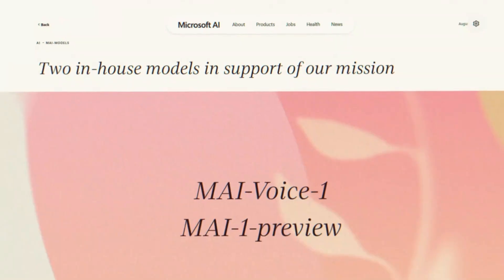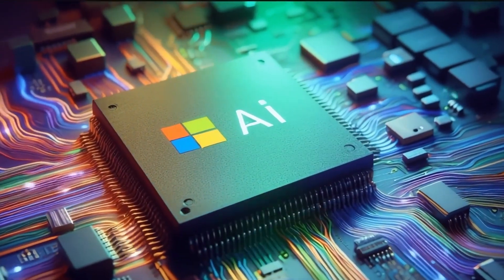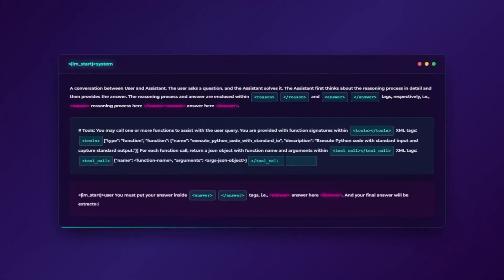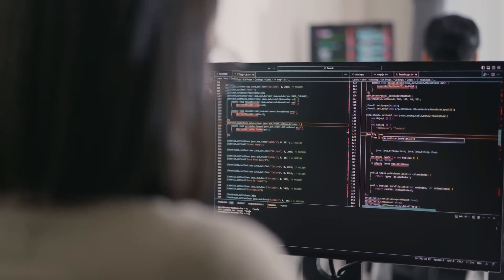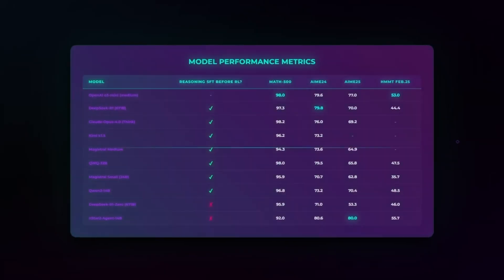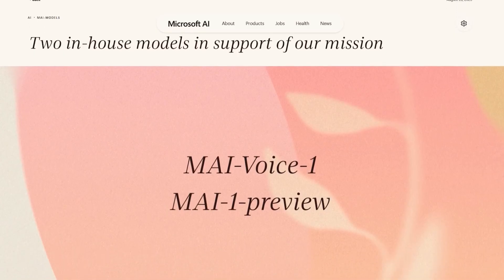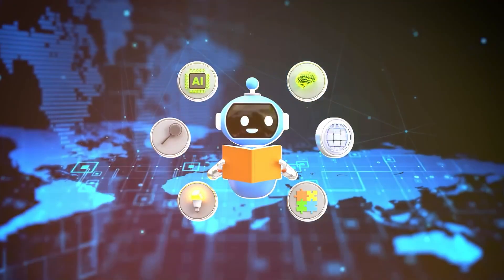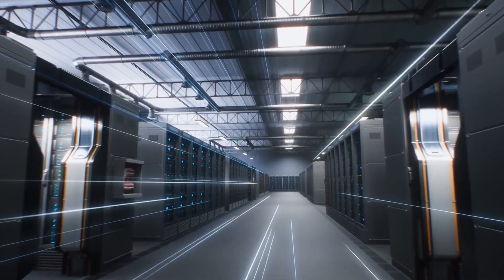Microsoft Just Changed AI Forever (RStar-2, MAI Voice & MAI-1)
Raw size doesn’t matter anymore. In just one week on 64 GPUs, Microsoft trained a math reasoning model that outperforms giants hundreds of times larger — thanks to their breakthrough RStar-2 Agent.

This isn’t just about more tokens or longer “chains of thought.”
Instead, Microsoft gave the model real tools — a Python sandbox, calculator, and notebook — so it can write code, test outputs, reflect, and adjust in real-time. The result? Human-level reasoning with unmatched efficiency.

But that’s not all. Microsoft also unveiled:
🔹 MAI Voice 1 – a speech AI that generates 1 minute of natural audio in under 1 second, running on just one GPU.
🔹 MAI-1 Preview – Microsoft’s first in-house foundation model, trained on 15,000 H100 GPUs, now rolling out inside Copilot.

This marks a turning point in AI: faster, cheaper, more practical — and more powerful than brute force scaling.

📊 Key Highlights:

RStar-2 Agent → Interactive math reasoning with dynamic tool use

GRPO-C Algorithm → Filters noisy traces, rewards clean reasoning

Infrastructure Breakthrough → 45,000 concurrent tool calls with sub-second latency

MAI Voice 1 → Hyper-fast, high-fidelity voice generation

MAI-1 Preview → Instruction-following and conversational AI, built for consumers

✨ Why it matters:
Microsoft isn’t just scaling models. They’re redefining how AI reasons, speaks, and learns.

If you want to understand how these breakthroughs could shape the next era of Copilot, consumer AI, and beyond — this video breaks it all down.